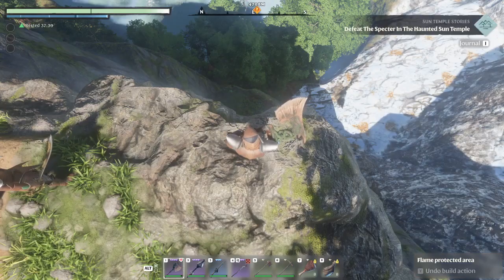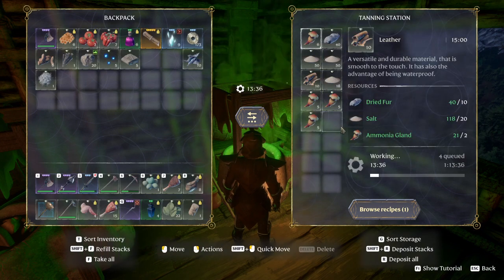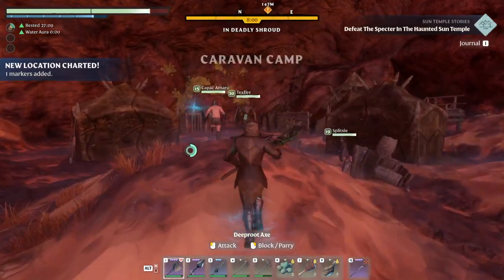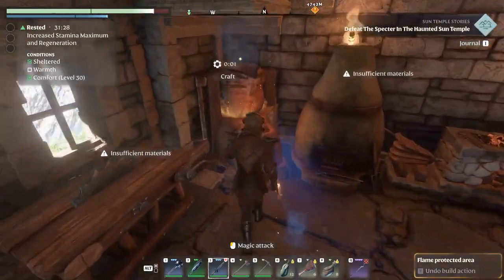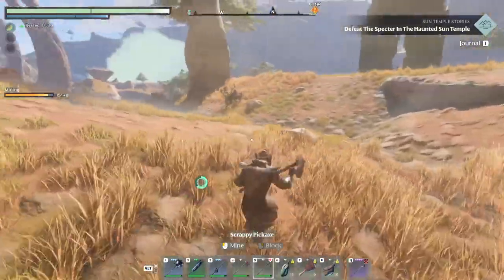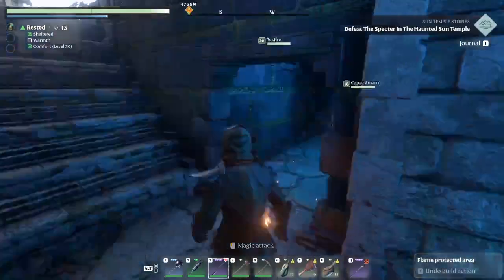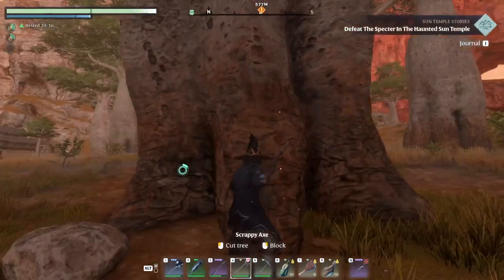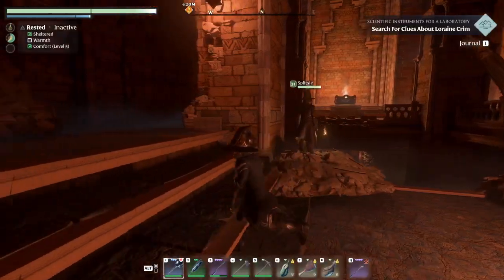Finally getting a stylish hat (Enshrouded Multiplayer VOD #9)